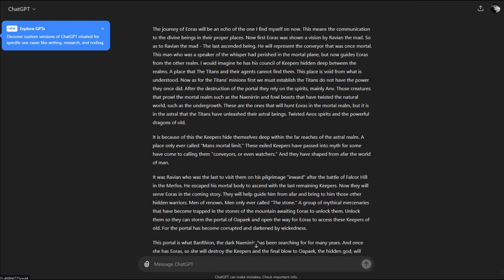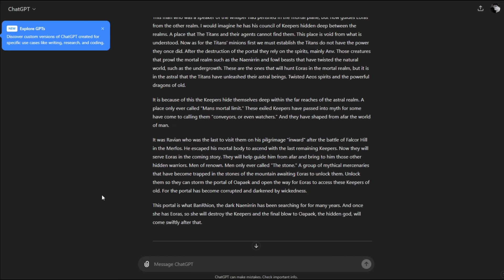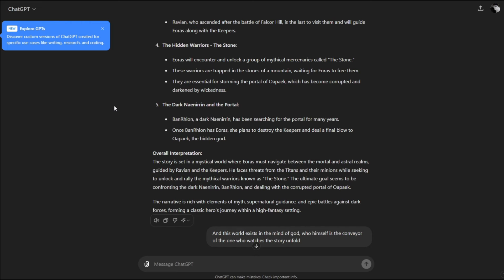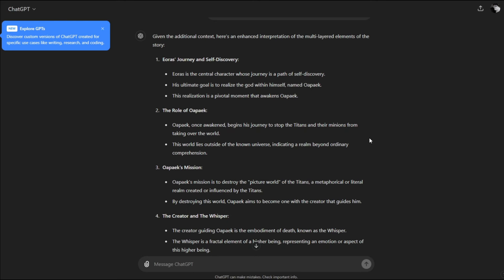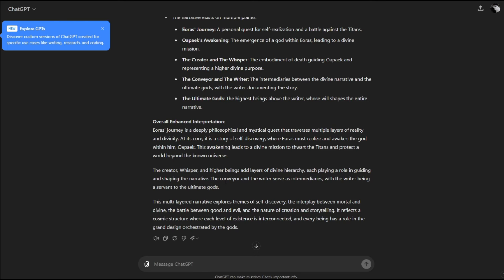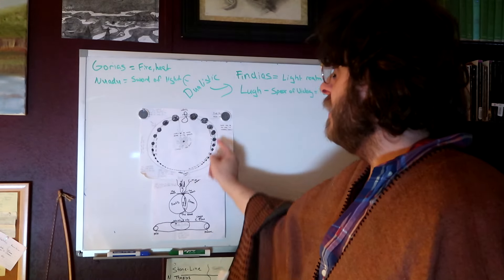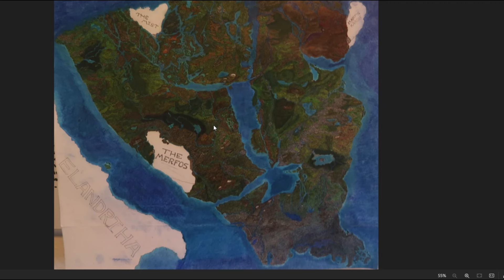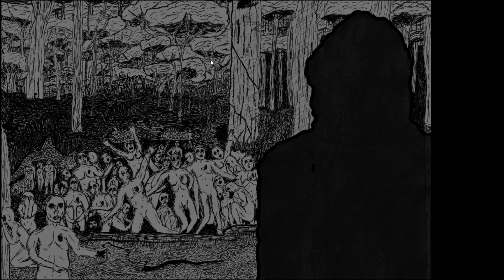A Multidimensional Mythology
Yeah I know...